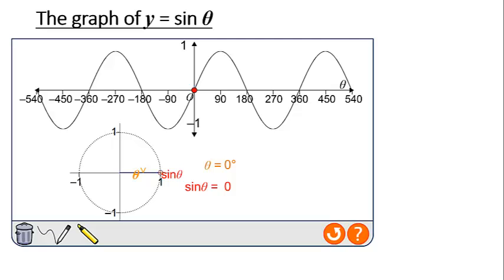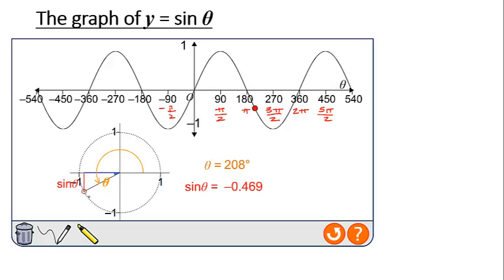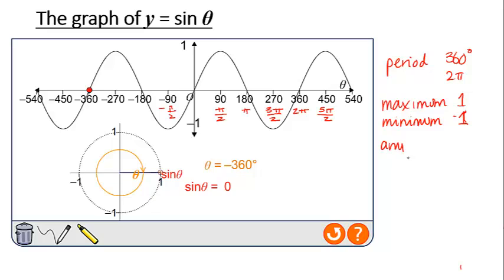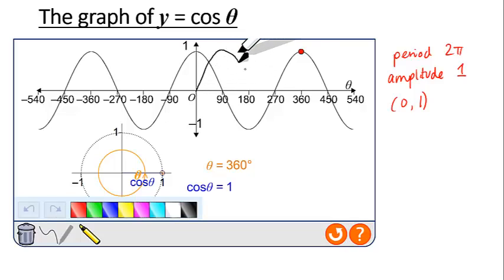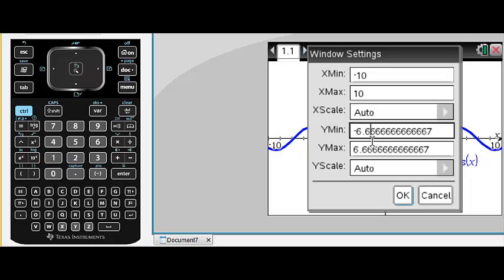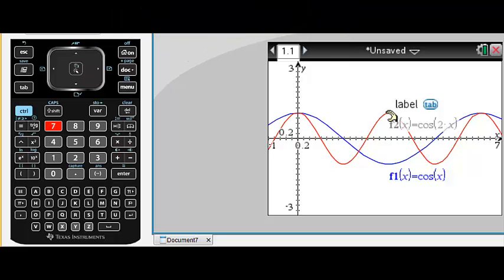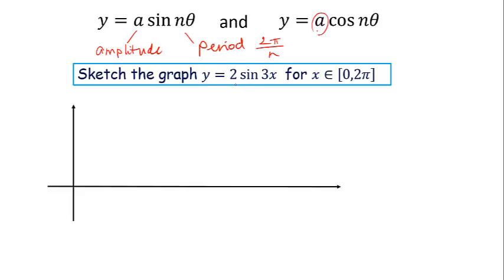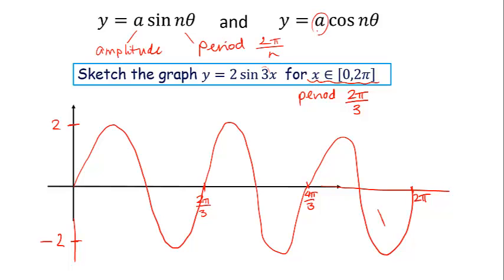16.7 Graphs of Sin and Cos part 1